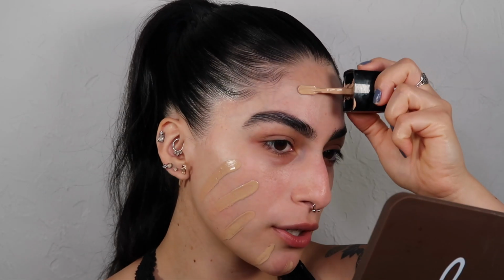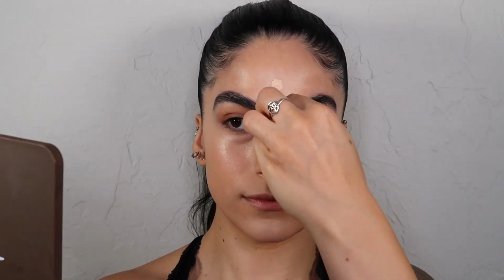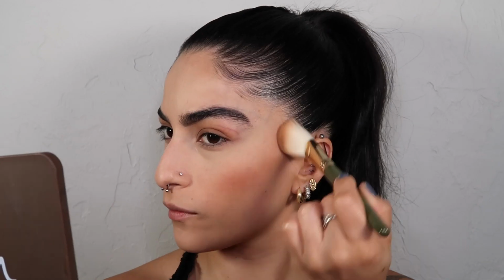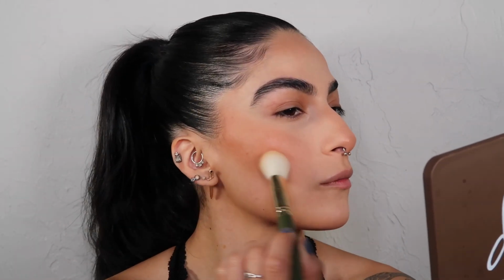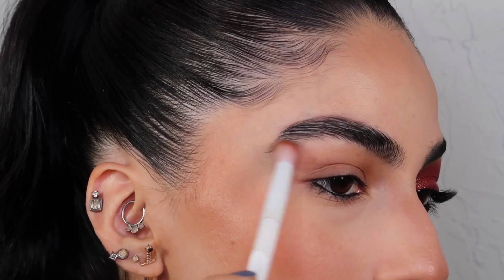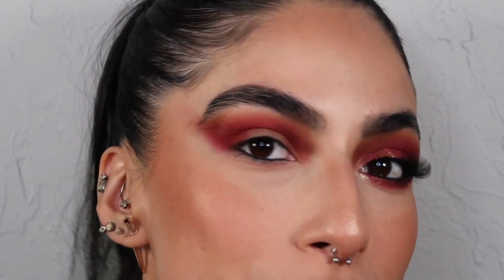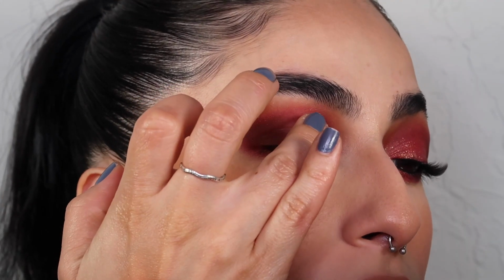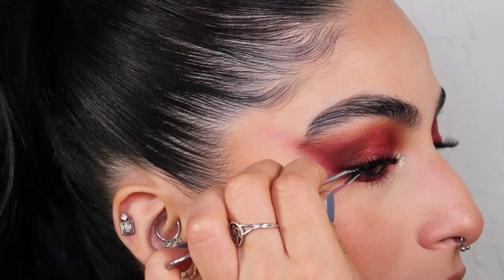month of color stories: reds part 1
PRODUCTS USED:

EYES:
E.L.F. BROW LIFT
L.A. GIRL SHADY SLIM BROW PENCIL- DARKEST BROWN
NYX ULTIMATE SHADOW AND LINER PRIMER- LIGHT
BEAUTY BAY WILDERNESS PALETTE
BEAUTY BAY FIERY 2.0 PALETTE
L.A. GIRL GEL GLIDE LINER- VERY BLACK
COVERGIRL EXHIBITIONIST WATERPROOF MASCARA
ARDELL FAUX MINK DEMI WISPIES

FACE:
E.L.F. PUTTY PRIMER
WET N WILD PHOTOFOCUS FOUNDATION- CREAM BEIGE
L.A. GIRL PRO CONCEAL- COOL NUDE
E.L.F. PUTTY BRONZER- HONEY DRIP
E.L.F. PUTTY BLUSH- BAHAMAS
ONE/SIZE POWDER- TRANSLUCENT
ALAMAR COMPLEXION TRIO- MEDIUM/ TAN
WET N WILD HIGHLIGHTER- GOLDEN FLOWER CROWN

LIPS:
L.A. GIRL PRECISION LIPLINER- CAFE
NYX SOFT MATTE LIP CREAM- ABU DHABI

TOOLS:
REAL TECHNIQUES SPONGE
KJH X SPECTRUM 25 PIECE SET
E.L.F. BROW LIFT APPLICATOR
TWEEZERMAN CLASSIC LASH CURLER